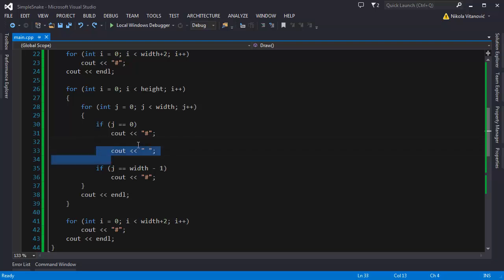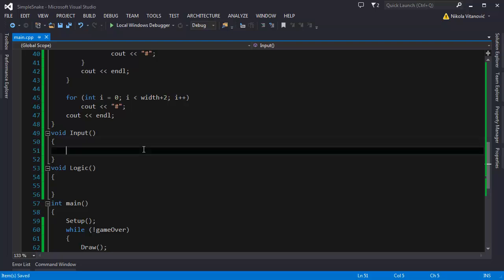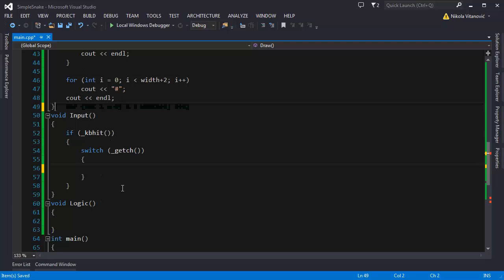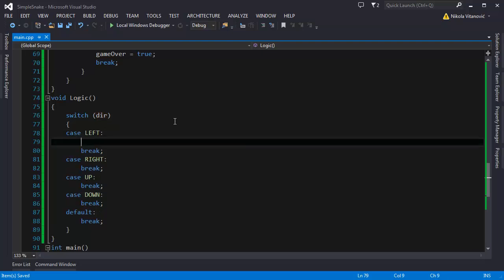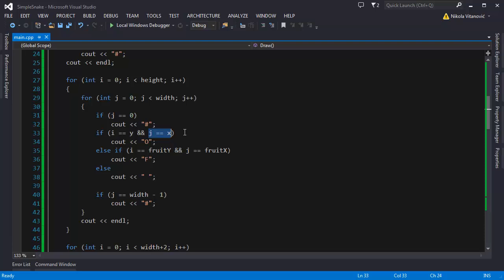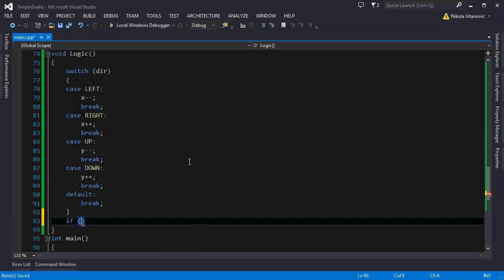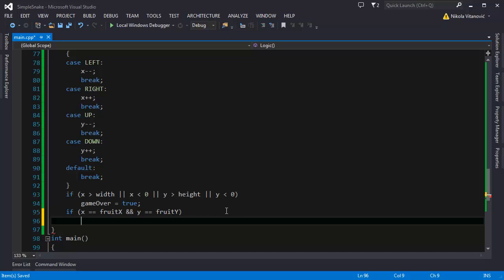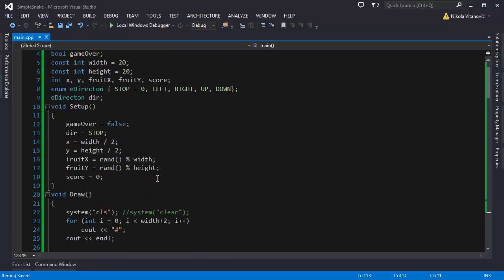C++ Tutorial 18 - Simple Snake Game (Part 2)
Welcome to my simple game tutorial on C++. In this tutorial i will going to show you how to make a fun snake game.

We will finish our drawing method and add the logic and input to our game.